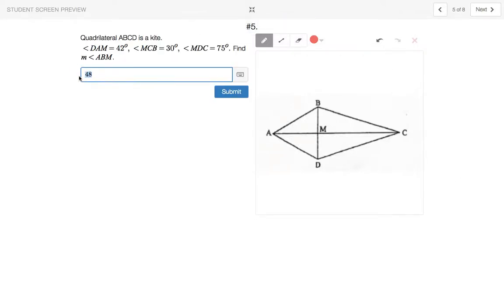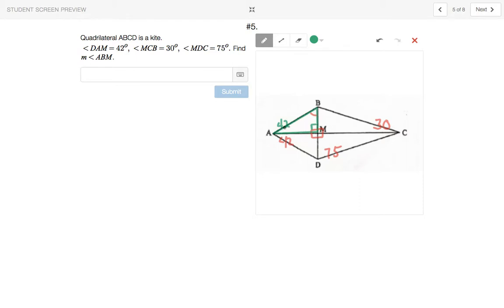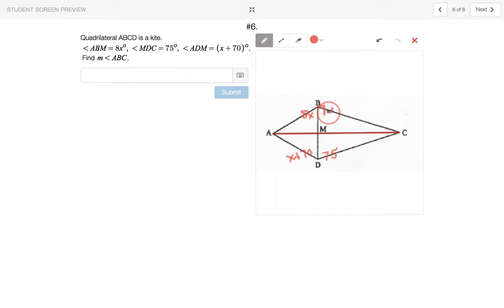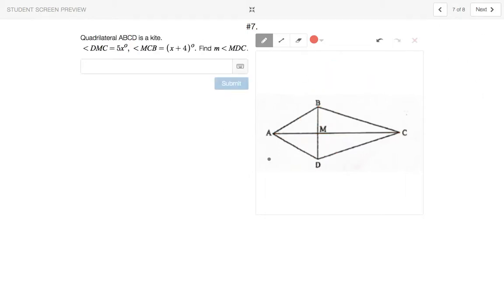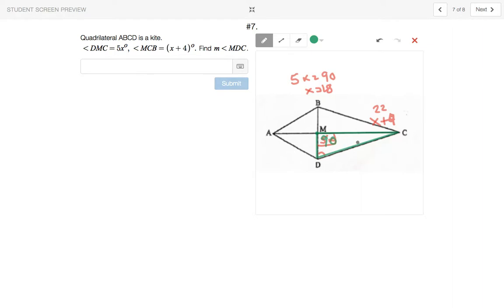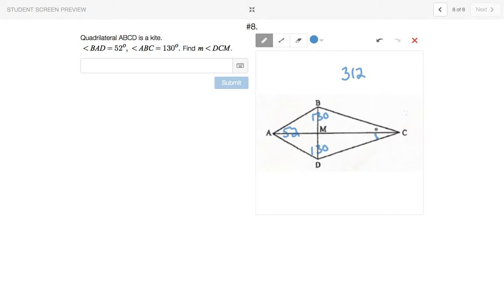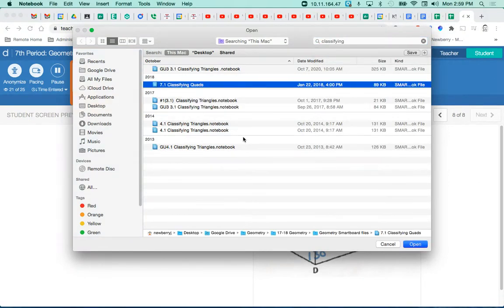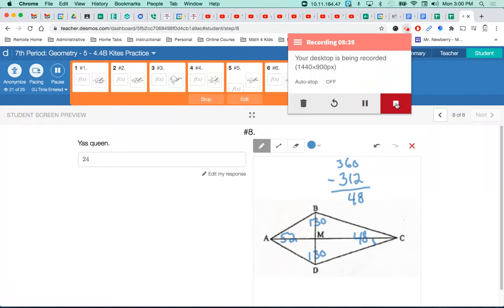4.4b Kite (last 4 questions)